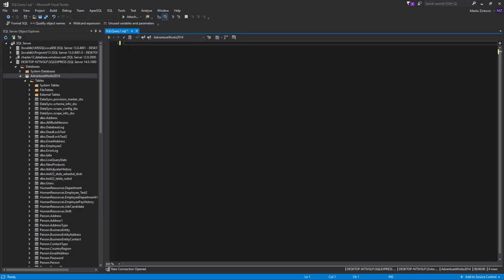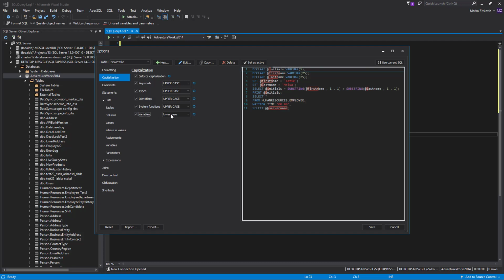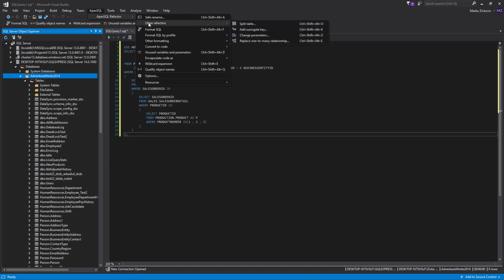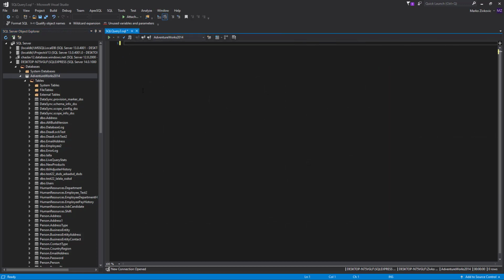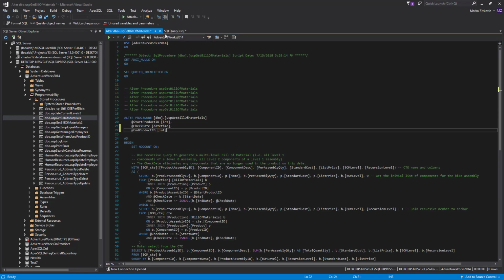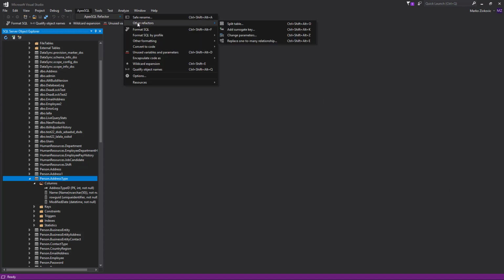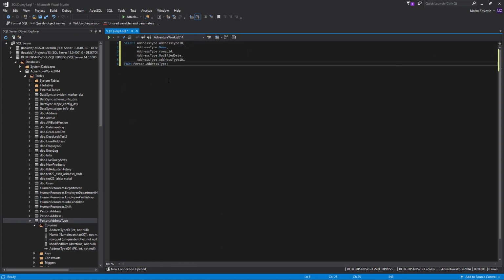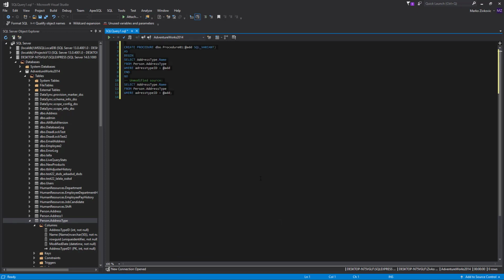ApexSQL Refactor - Introduce